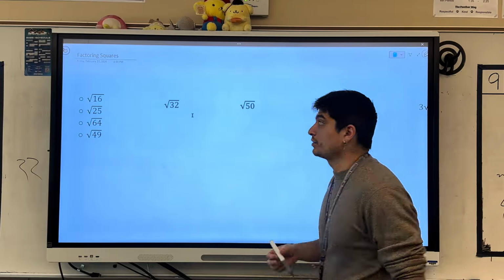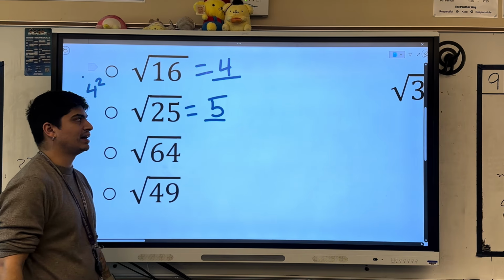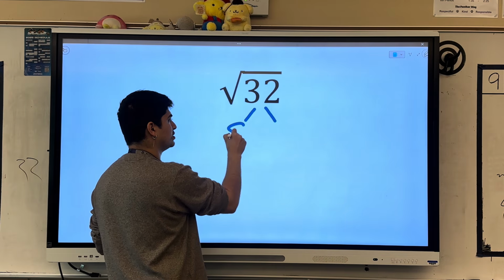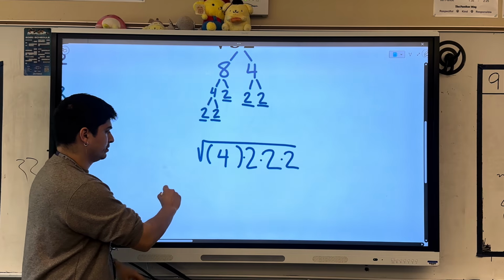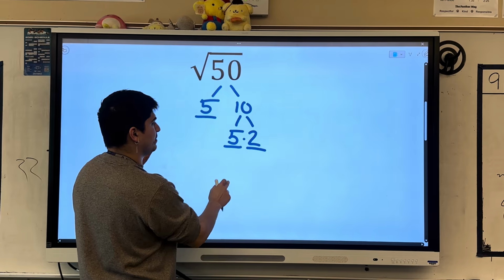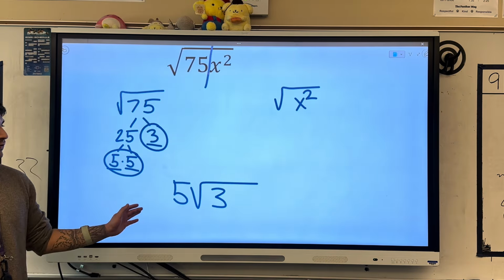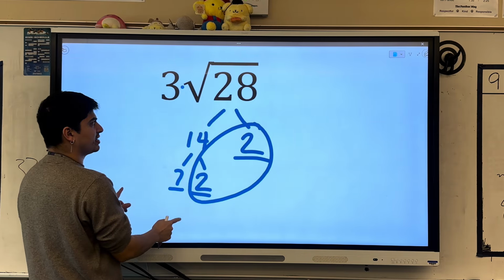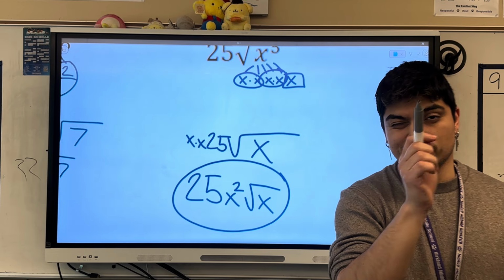Simplify Square Roots (Alg 1)